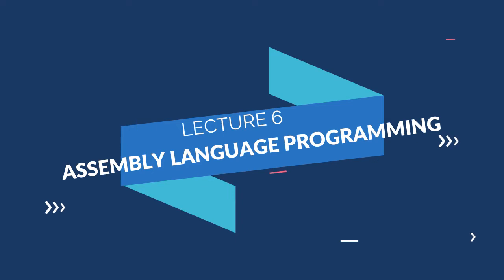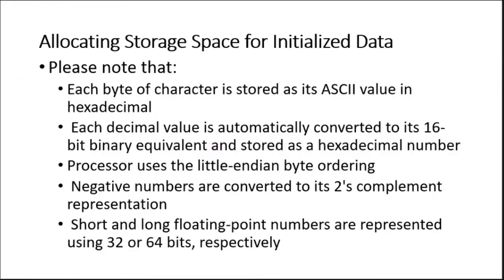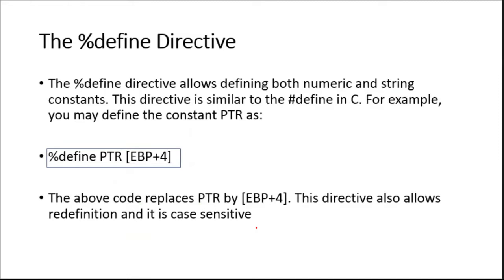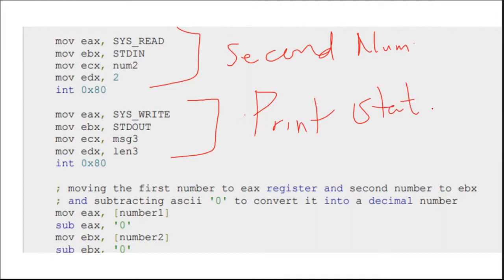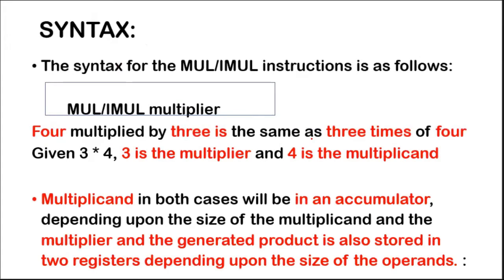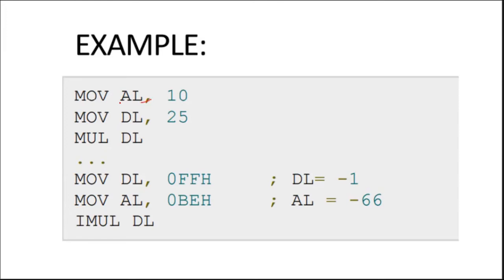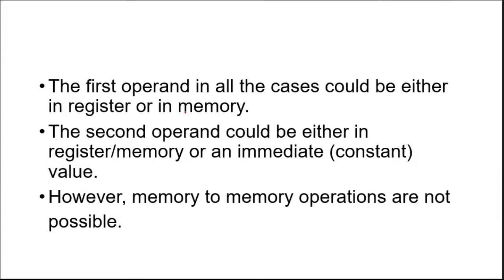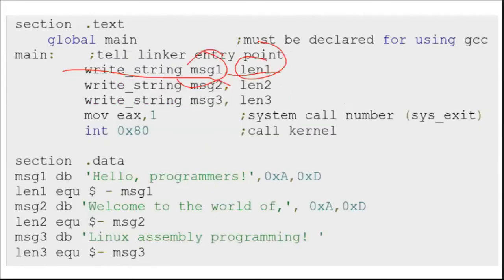X86_64bits Assembly Language programming, Lecture 6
In this video, you will learn about the instruction sets for arithmetic operations, logical statements, procedures, macros and file management.  Follow up by watching previous lecture videos. lecture 3 , lecture 4 and